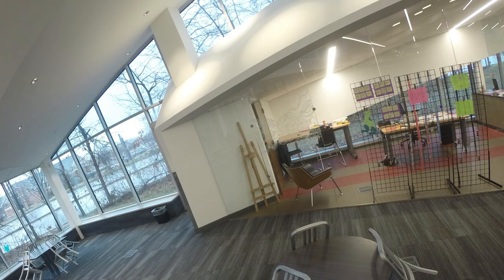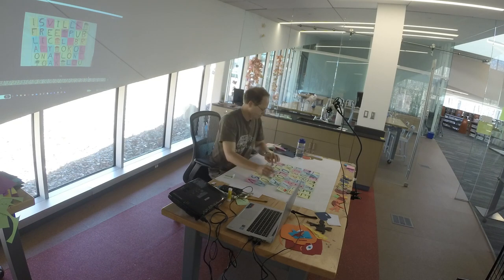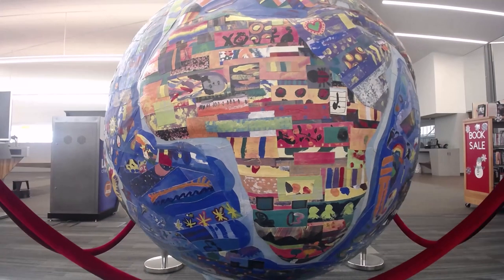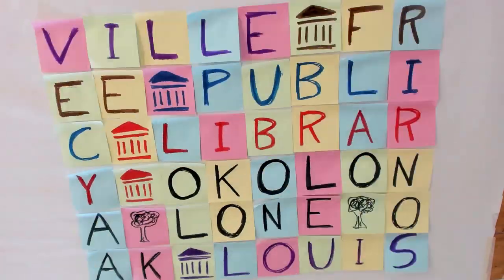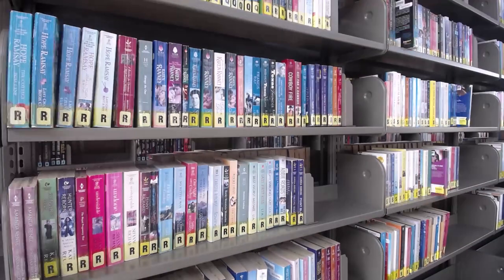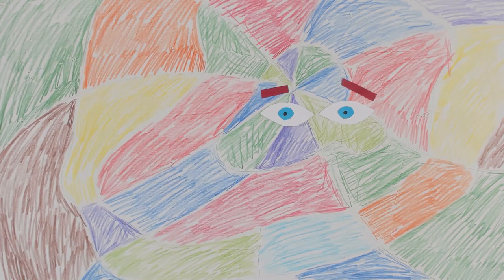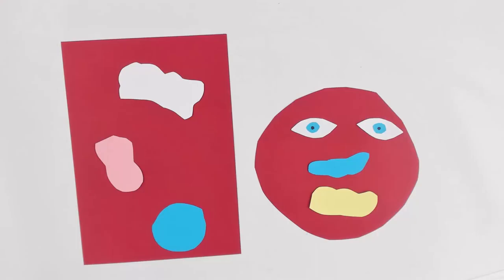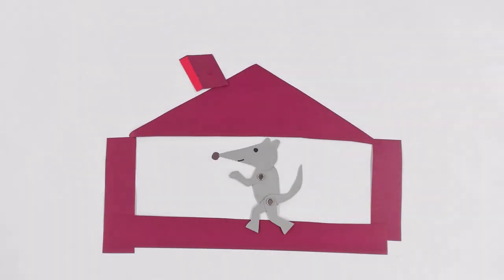How the Library Saved My Life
An animated film made at the South Central Regional Louisville Free Public Library during my Collider residency in February 2024. Library visitors gave me their stories of how the library saved their life, and I animated those stories.